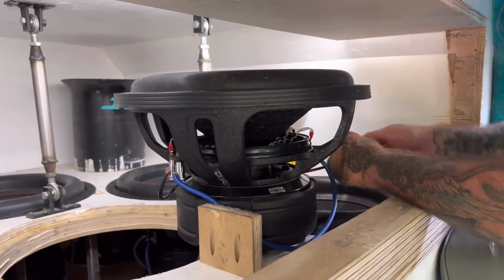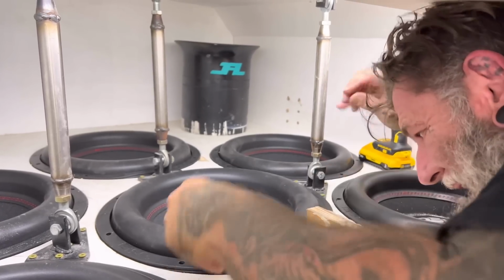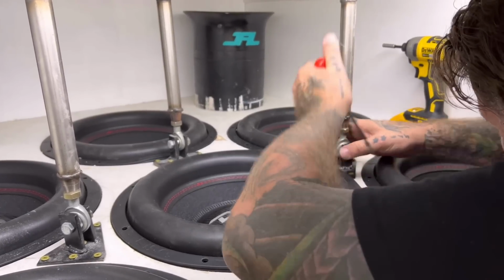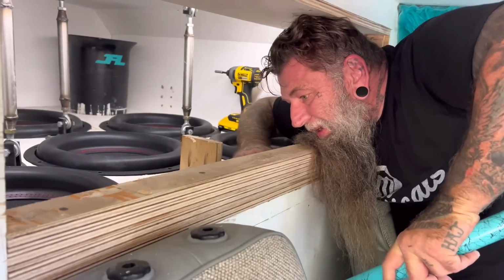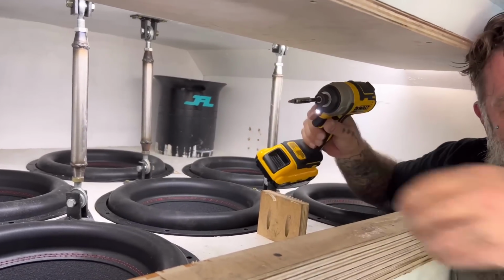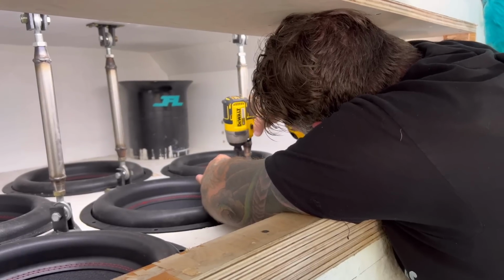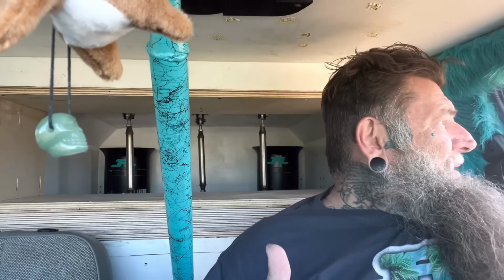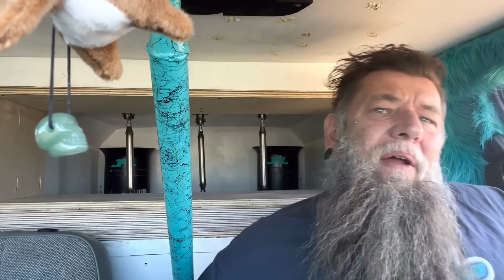New Subs and we messed up